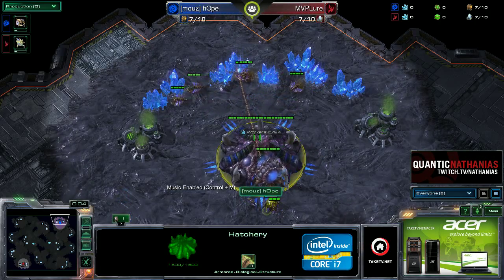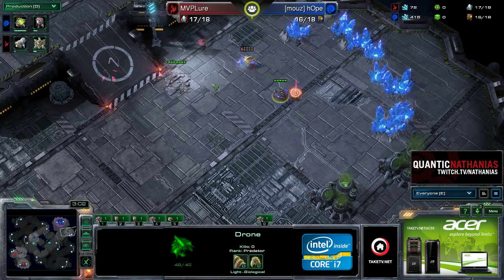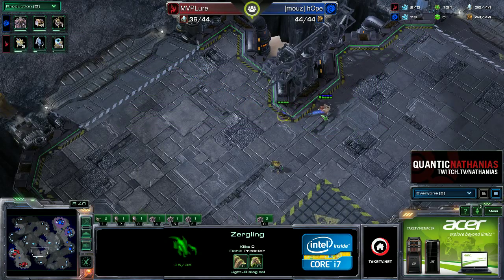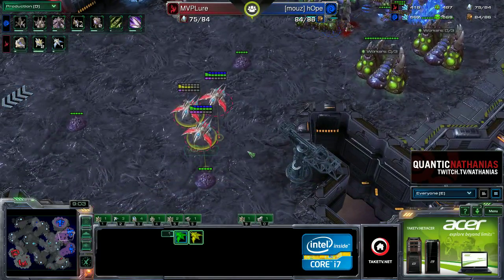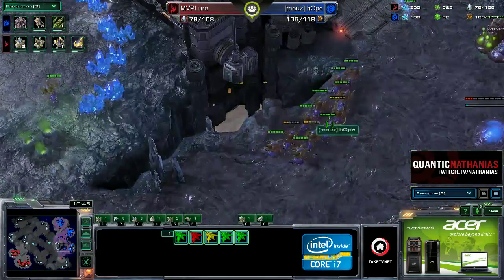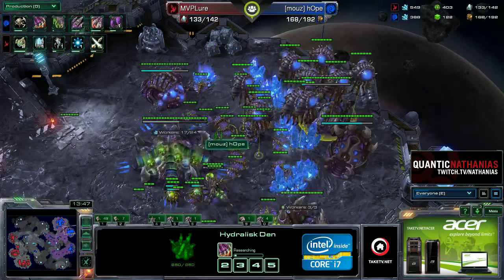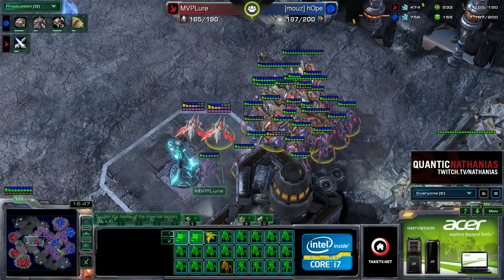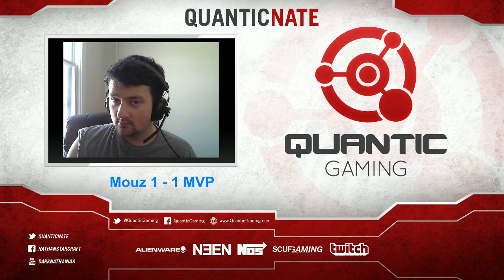PvZ Lure vs hOpe - Game 2 MVP vs Mouz Acer TeamStory Cup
asdfasdf